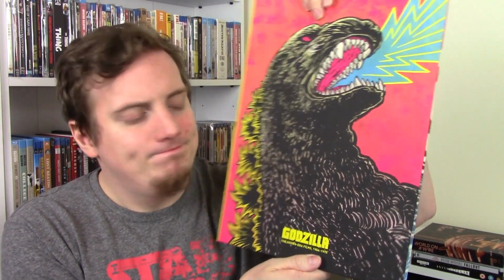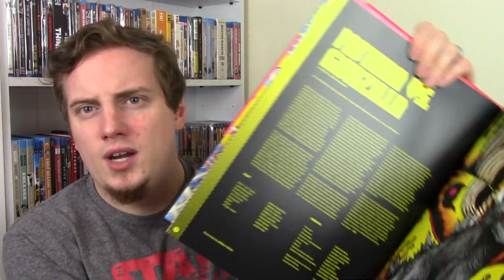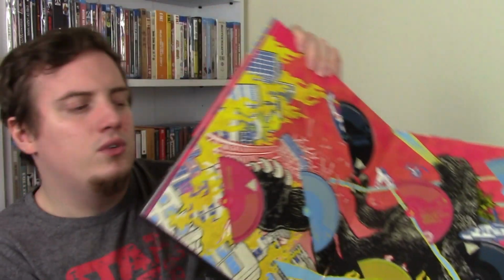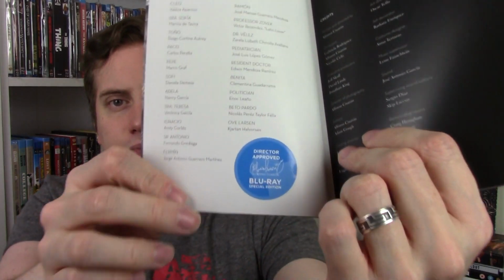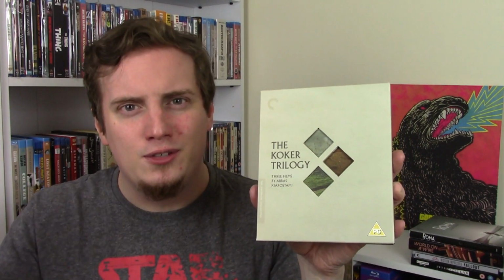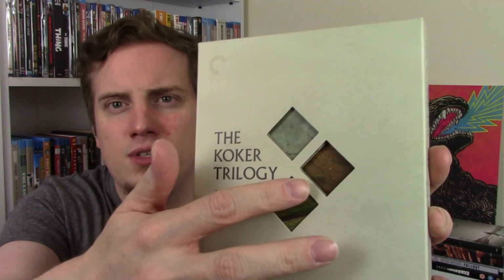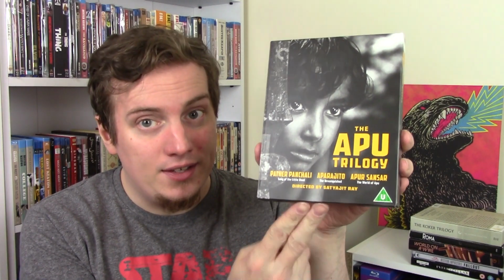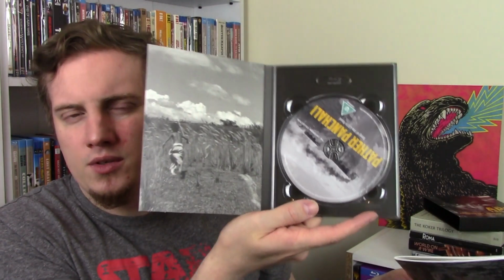A Kaiju-Sized Birthday Blu-ray Update! Part 2 (Criterion Box Sets) - July 2020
RazorwireReviews 2020
Episode 38